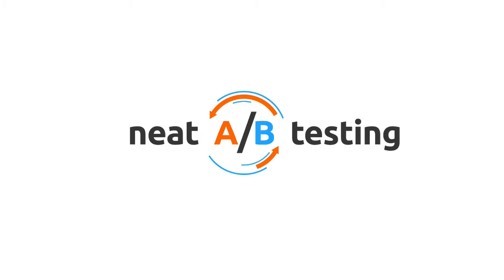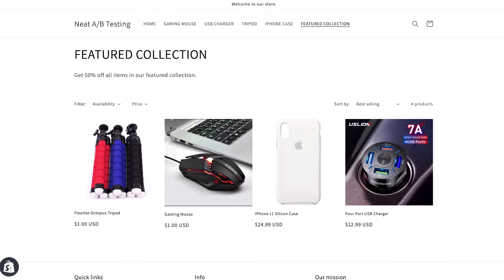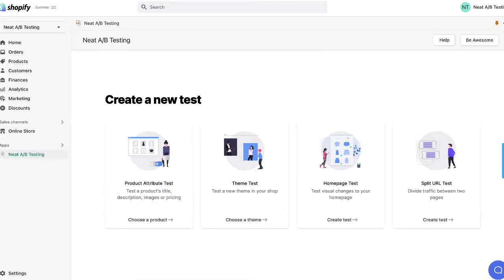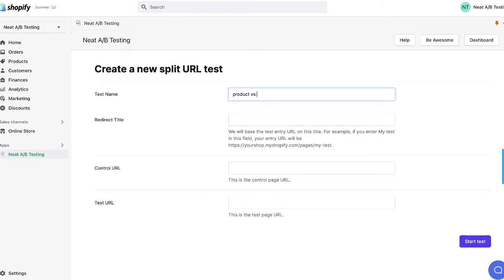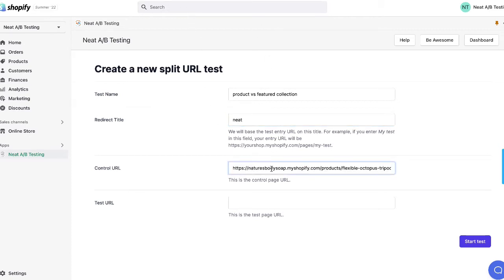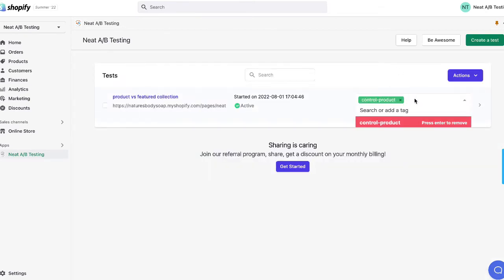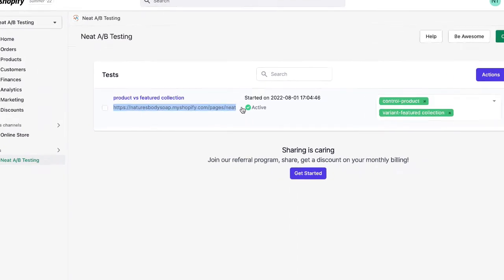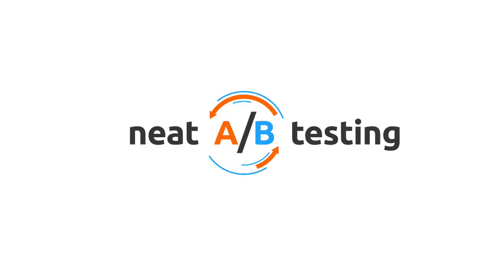Shopify A/B Testing Tutorials:How to test splitting traffic between a product and a collection page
Neat A/B Testing is the #1 Shopify App for A/B Testing

➜TESTING ON SHOPIFY
Neat A/B Testing is the easiest way to get started with understanding what works best for you store. We switch your product attributes every 24 hours (or less if you choose to change the default option) between the original version and your test version. Visitors to your site will see the active version everywhere your product appears, all the way through checkout and their order emails.

➜TEST ANY THEME ELEMENT
Want to move elements around, change some colors, or try a whole new theme on your product page? We've got you covered. Make your changes to a theme copy, start your test and we'll handle the rest.

➜SPLIT URL TESTS
Drive traffic to two different pages and split the traffic. You control how much you want to split the traffic. It can be anything from 50/50, 60/40, or whatever result you'd like.

➜SHOPIFY TEST ANALYTICS
Measure your tests performance with an easy and visual analytics dashboard that monitors your stores key metrics like impressions, add to carts, sales and more. Slice up the test for whatever part of the funnel you want to optimize for. We track the conversion funnel and report the statistics back to you.